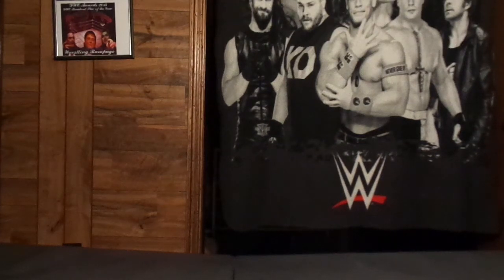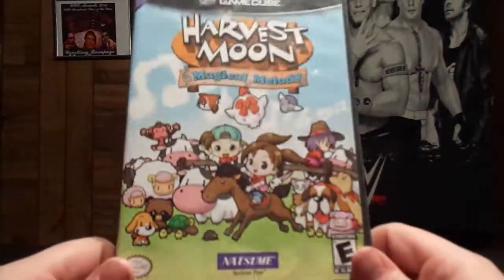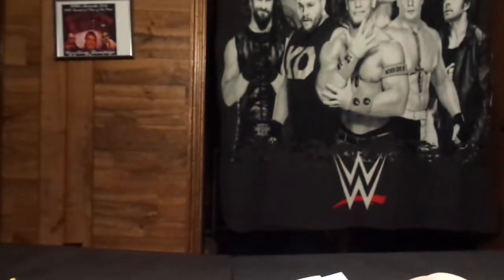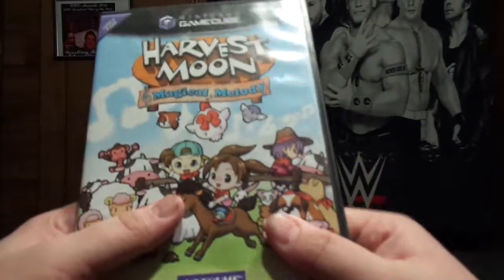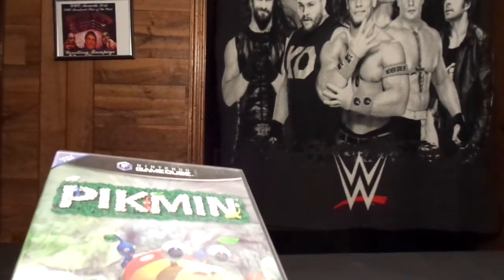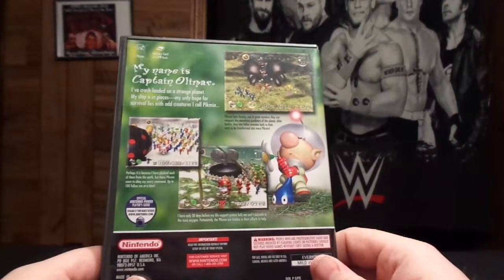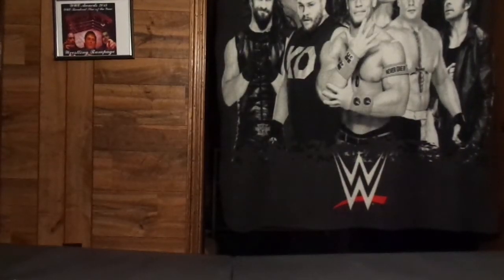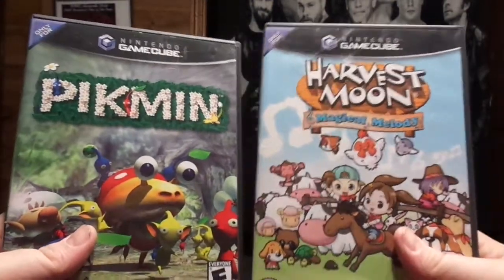Gamecube Games Unboxing 12/14/20